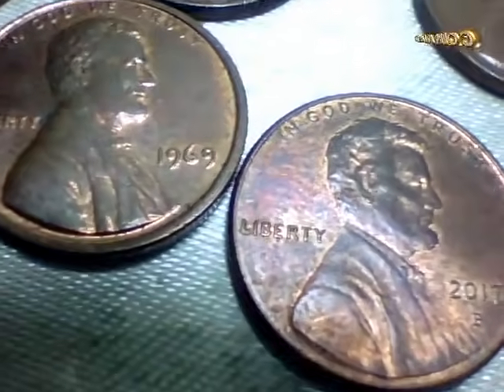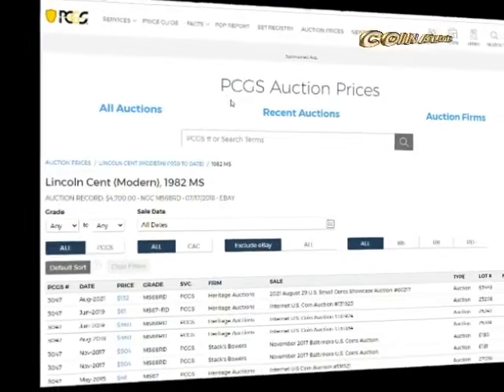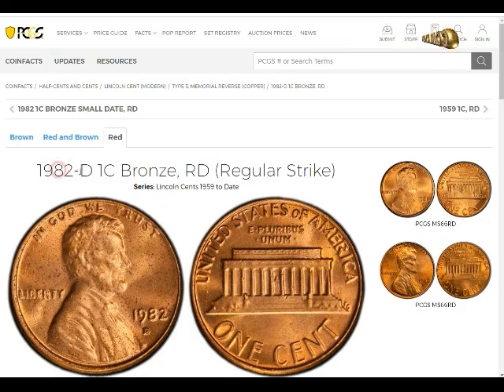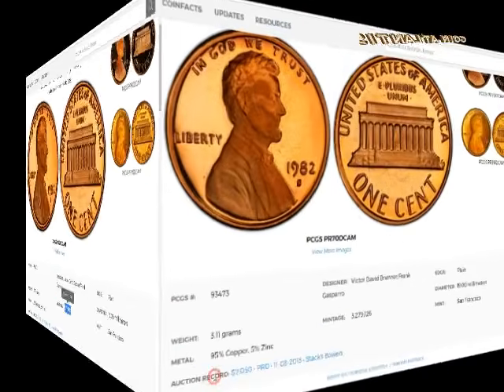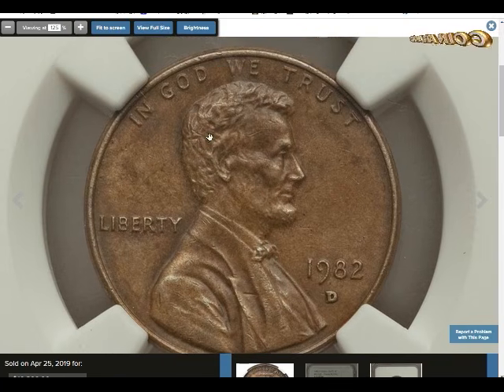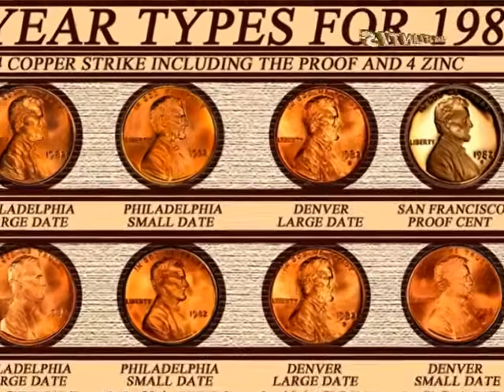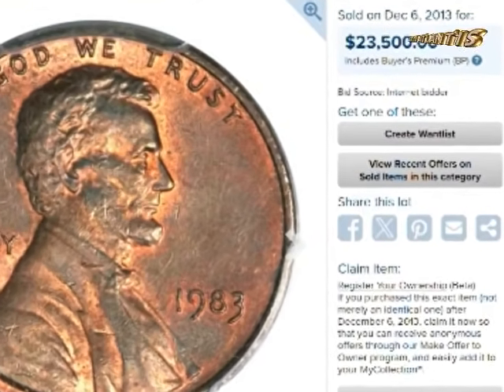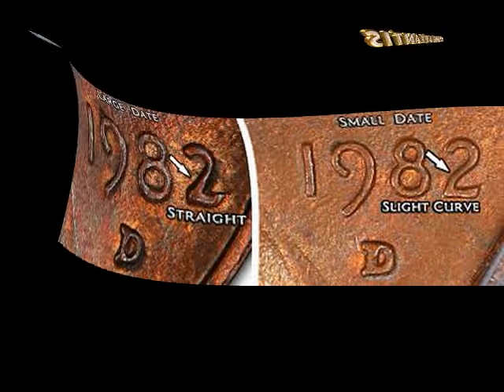A rare 1982 copper penny is worth an astounding one million dollar!!!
Are you wondering if the 1982 penny in your coin collection is worth something?
One of the most confusing yet amusing coins to collect is the 1982 Lincoln penny.
Well, your 1982 penny may  make you a millionaire.
 It stands out because it marks the transition from traditional bronze composition to copper-plated zinc composition.
Today, we’ll look at the design, background, and varieties of the 1982 penny to help you determine if you’ve got a rare piece in your possession.
U.S. coins usually have around two or three different varieties. However, the 1982 penny has eight varieties—seven in circulation and one as a proof series.